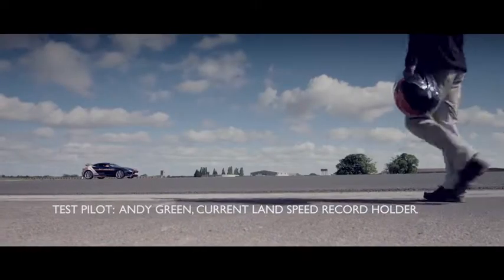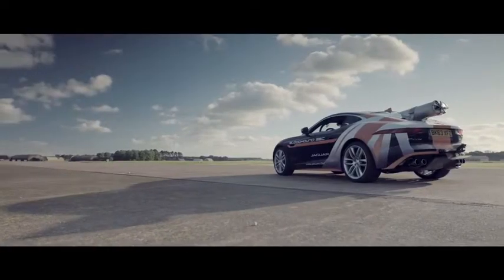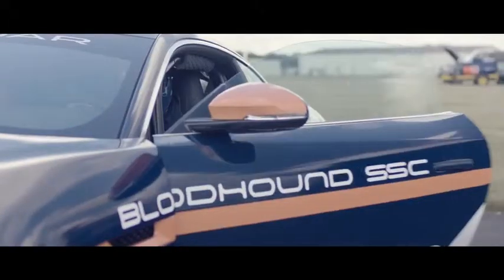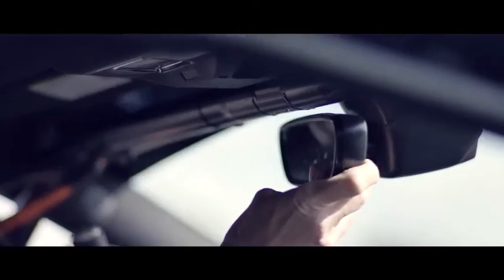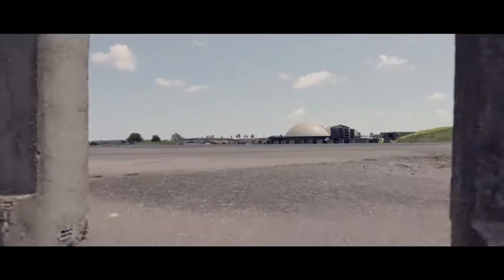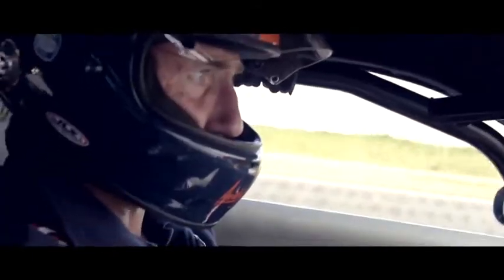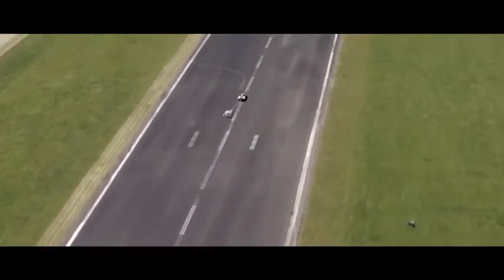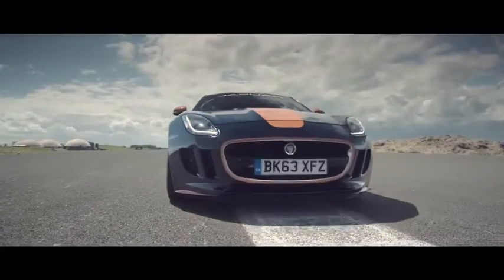Jaguar perform parachute test for 1000mph land speed record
Jaguar perform a parachute test at 180mph in preparation for the BLOODHOUND SSC 1000mph land speed record attempt.